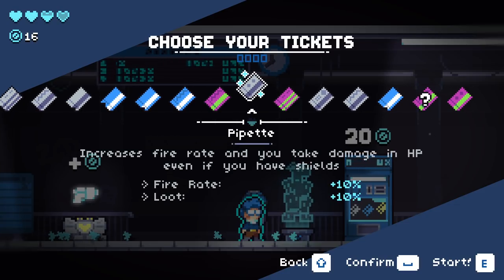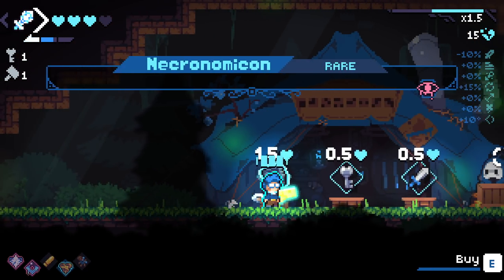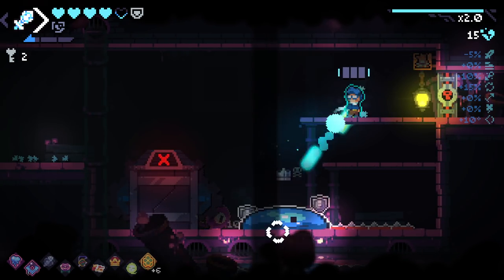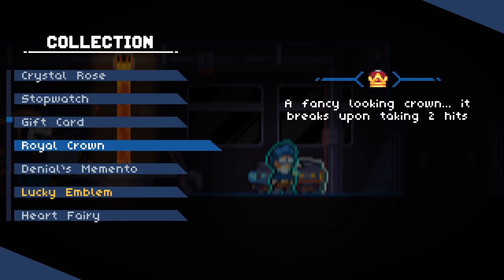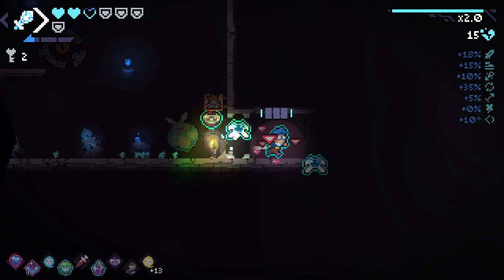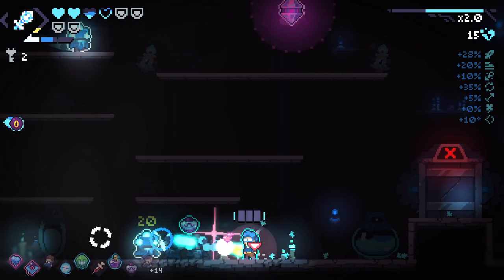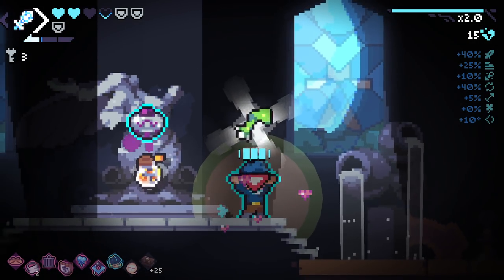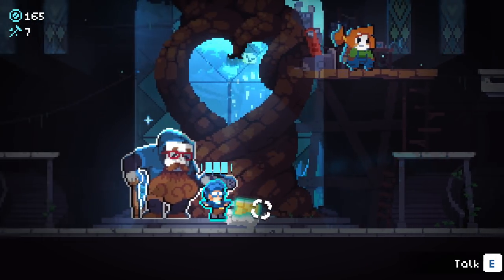This is My JOKER ARC!! | Revita